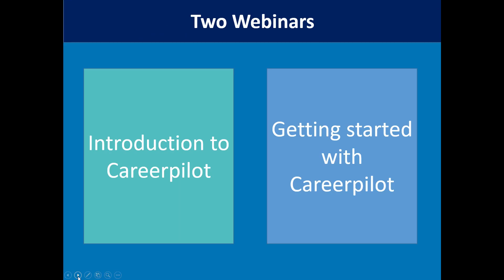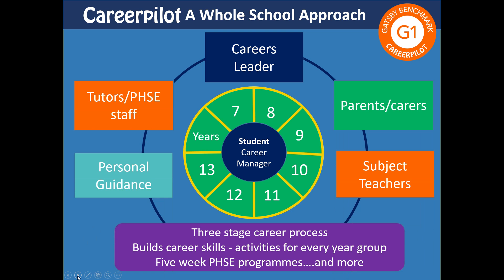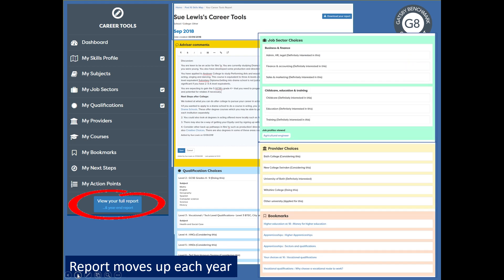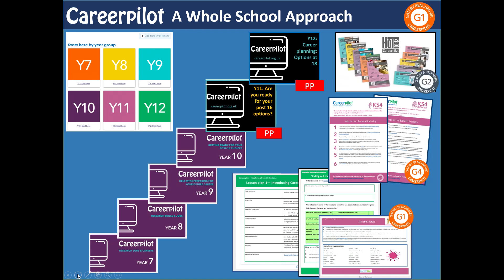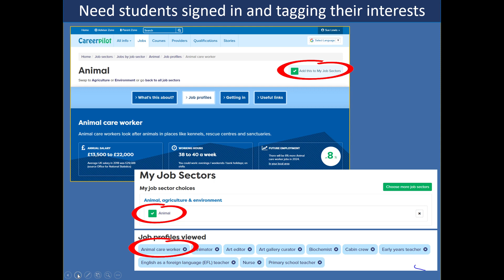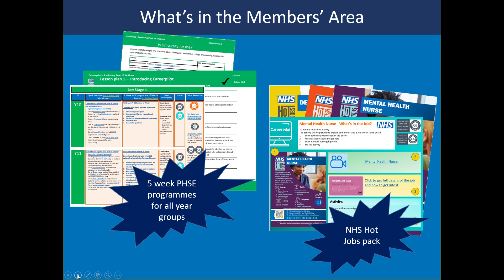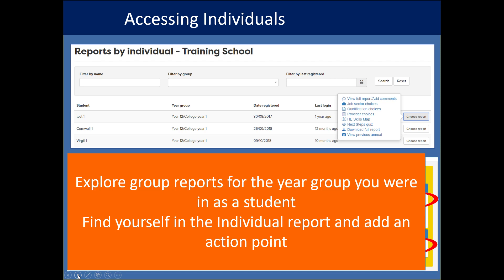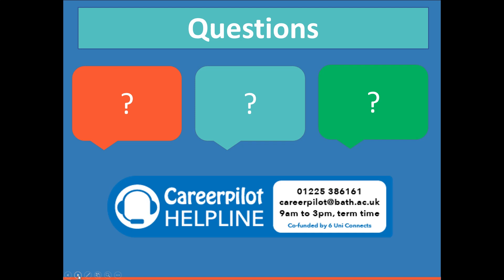Getting started webinar default